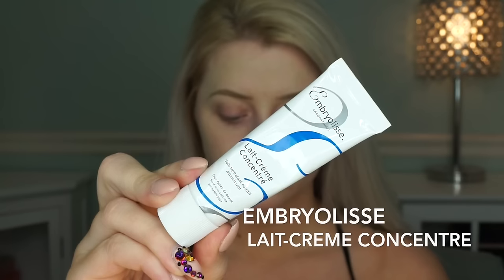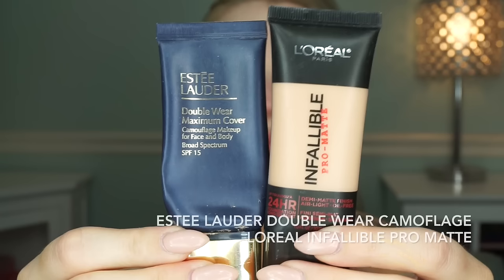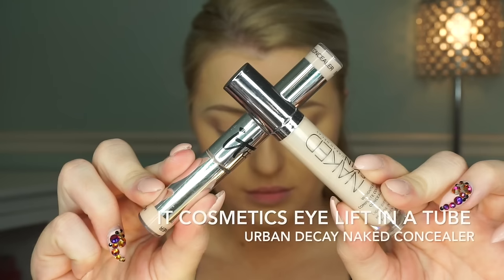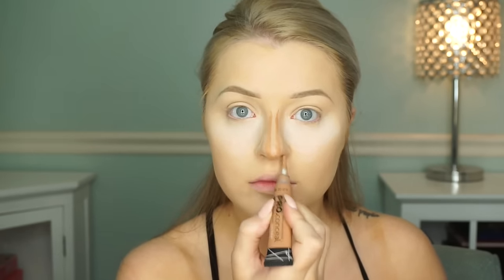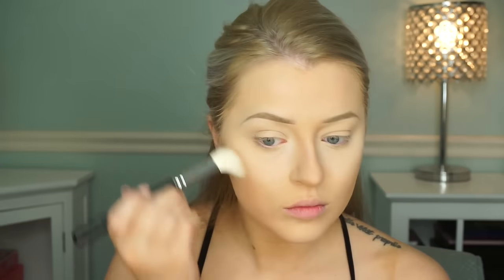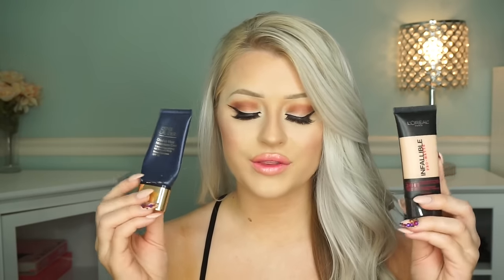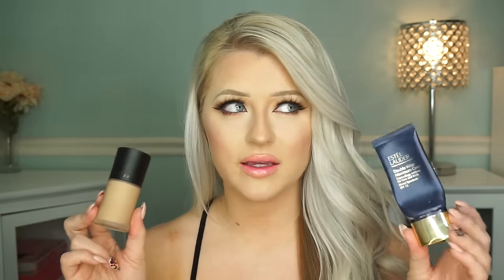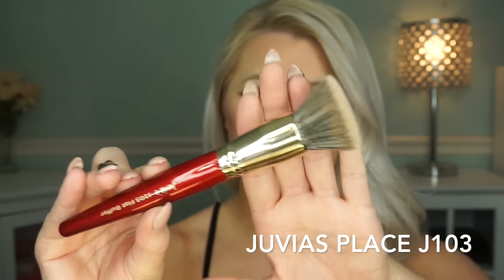Full Coverage Foundation Routine | Foundation, Primer, & Powder Favorites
Hey loves! This is my entire foundation routine demo & my favorite products I use! This has been requested so I hope you enjoy!

EBATES (Get Cash Back For Shopping Online!)

-USE CODE "BabsBeautyLips" & get 4 lipsticks for $38!!
(must select Lipstick 4 pack)
-USE CODE "BabsBeautySmile" for 1 Gloss, 1 Lipstick, & 1 Whitening Pen for $25!!

Code: INNOVATINGBEAUTY to save 10%)

Loreal Infallible Pro Matte Foundation (103, 105, & 107 depending on self tanner)